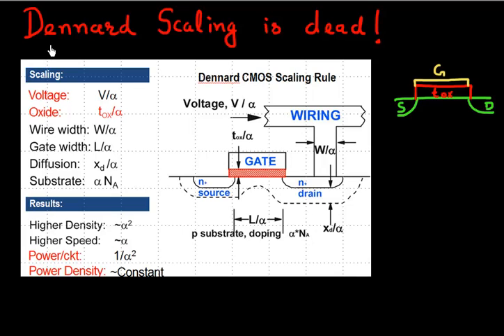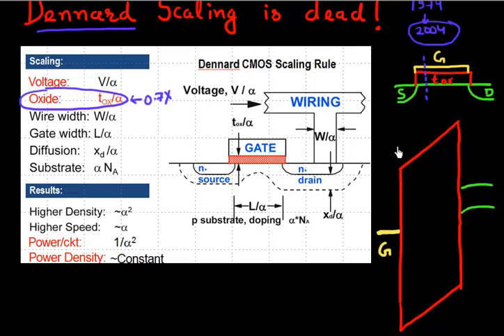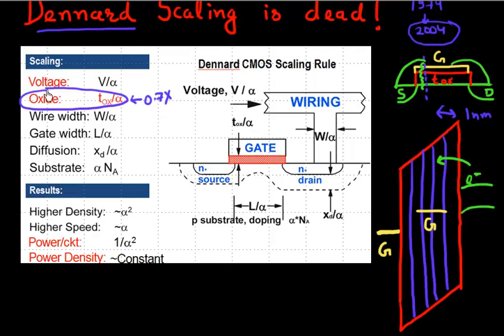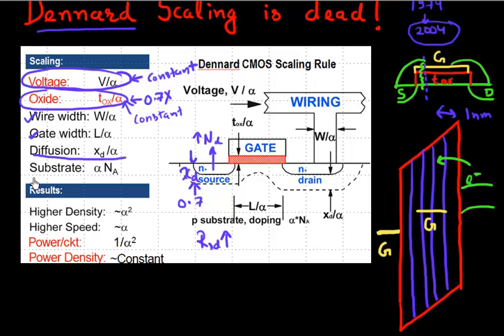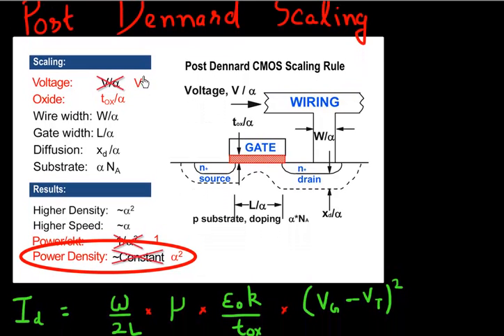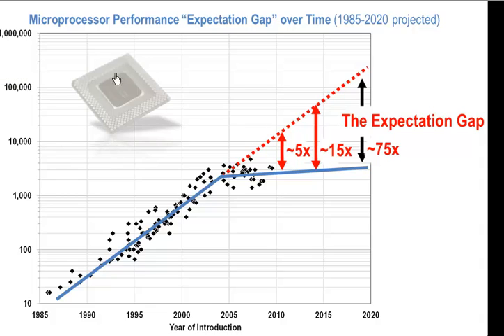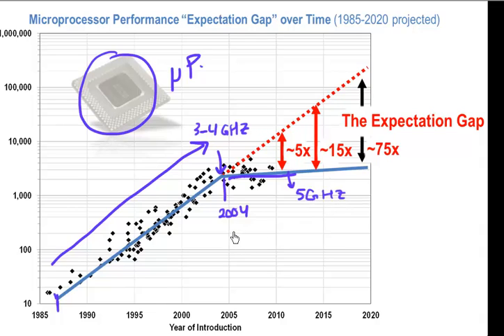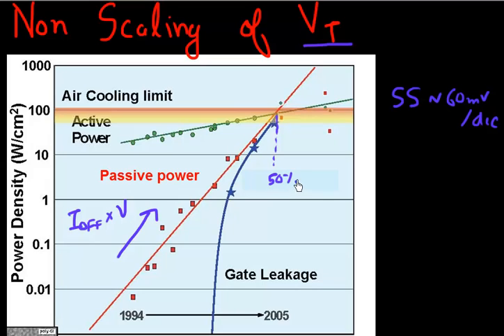Scaling of semiconductor chips: 2004-2012: game over or next level ? Part 1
End of dennard scaling and beginning of non classical scaling